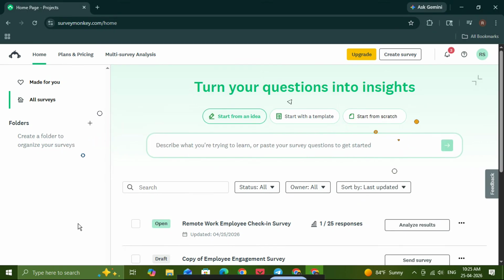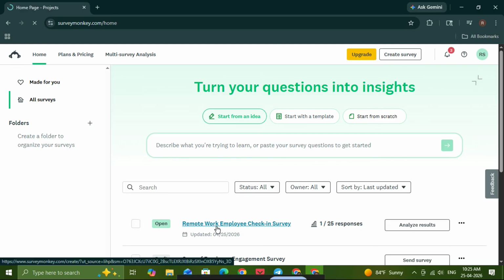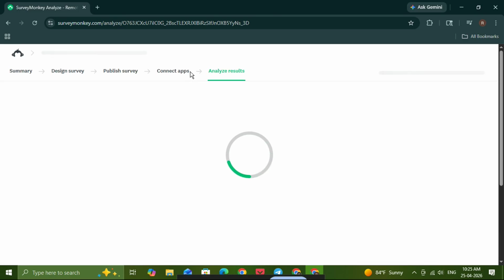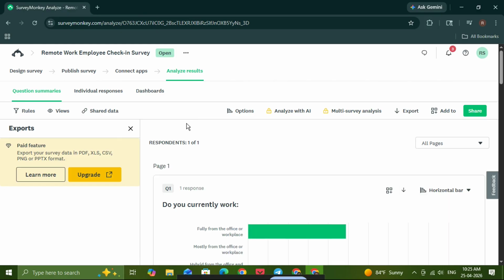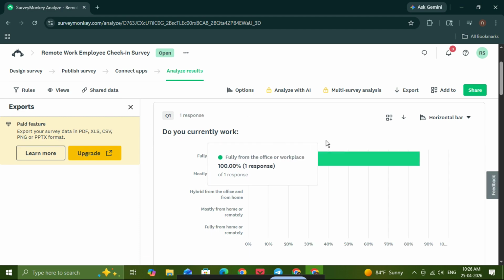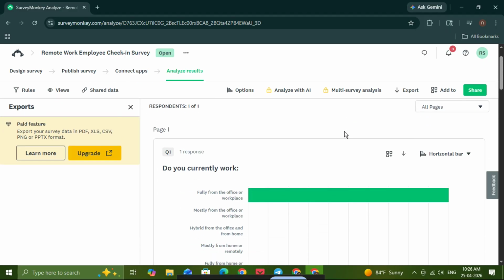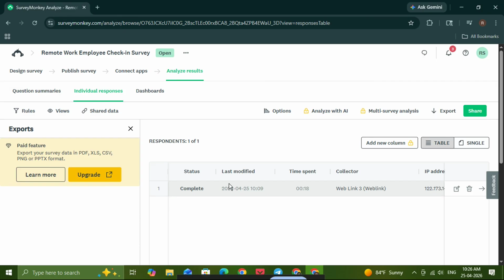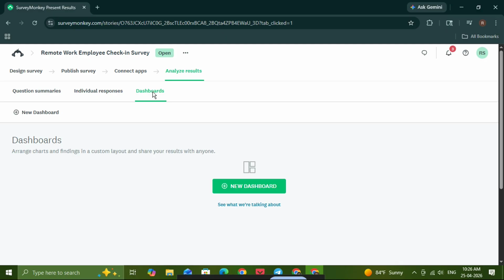How To Analyze Results In SurveyMonkey [Step-By-Step Guide]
Learn how to analyze results in SurveyMonkey with this easy step-by-step tutorial. View question summaries, check individual responses, and use dashboards to better understand your survey data.

🕚Timestamps:
0:00 Intro
0:23 Go To SurveyMonkey And Open Your Survey
0:47 Click Analyze Results
1:04 Review Question Summaries
1:21 Check Individual Responses
1:37 Open Dashboards
1:55 Recap And Outro

✍️What You'll Learn In This Video:
• How To Open A Survey In SurveyMonkey
• How To Use Analyze Results To Review Survey Data
• How To View Question Summaries For Response Trends
• How To Check Individual Responses One By One
• How To Use Dashboards For Visual Reporting
• How To Understand Survey Results More Clearly
• How To Review Answer Totals And Percentages
• How To Find Useful Insights In SurveyMonkey

💡Pro Tips:
• Use Question Summaries First To Get A Fast Overview Of Your Data
• Switch To Individual Responses When You Need More Detail
• Use Dashboards To Present Results More Clearly To Teams Or Clients
• Look For Repeated Comments Or Patterns To Spot Key Insights
• Review Filters If You Want To Focus On Specific Response Groups